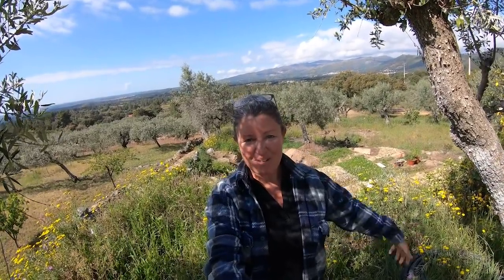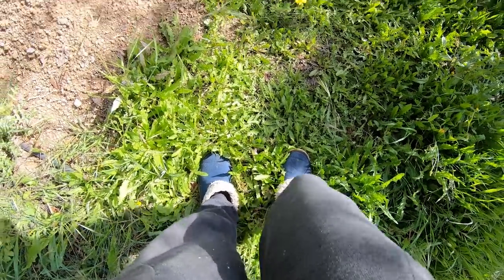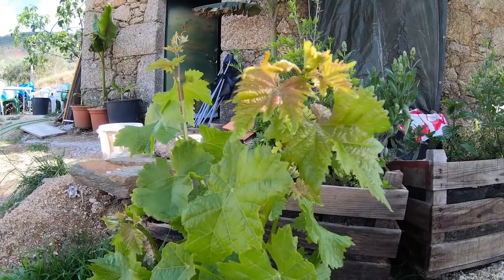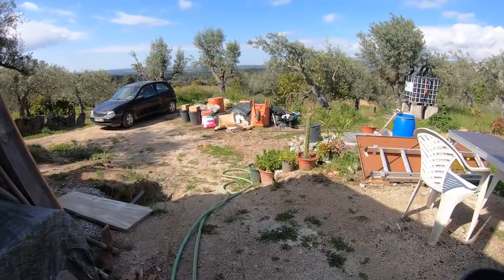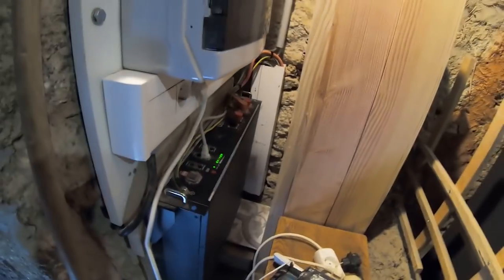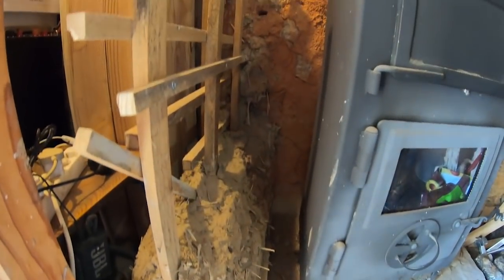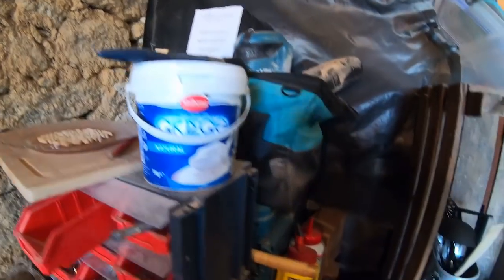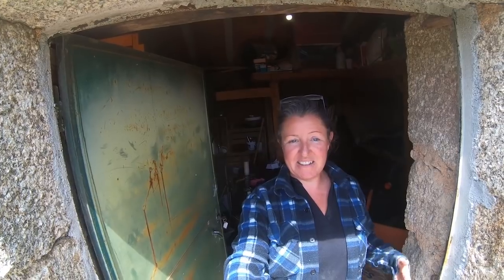Inside My DIY Stone Barn Conversion in Central Portugal - Part 1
Come inside and take a look at my off grid stone barn conversion in Central Portugal! I've been hard at work for over a year and I want to show you inside my 'house' which is a huge work in progress. I'm using natural building and timber framing techniques to make my dream tiny home and I'm loving the process and all of the learning along the way!